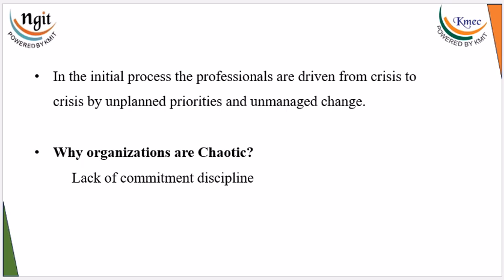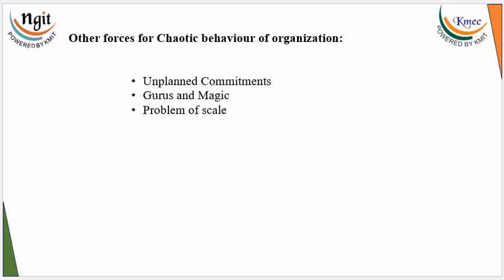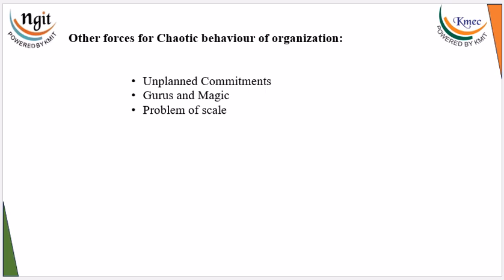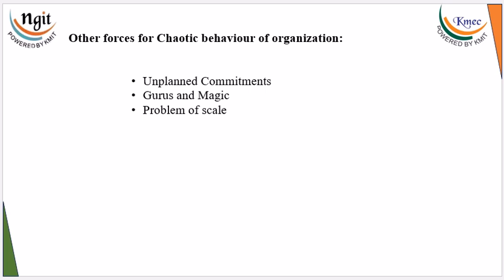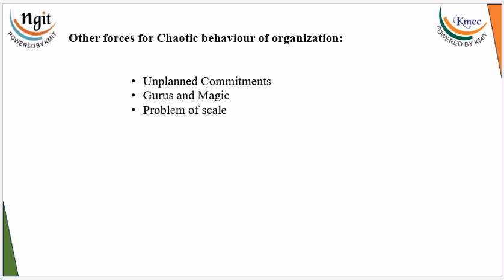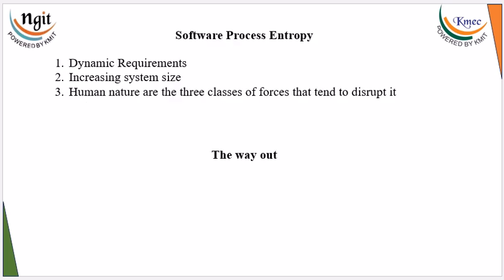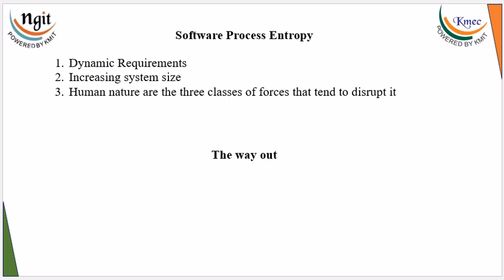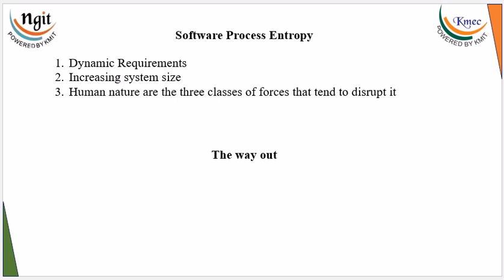5. Initial Process